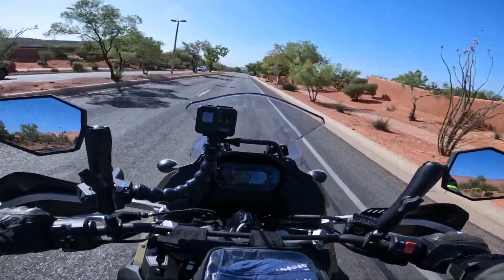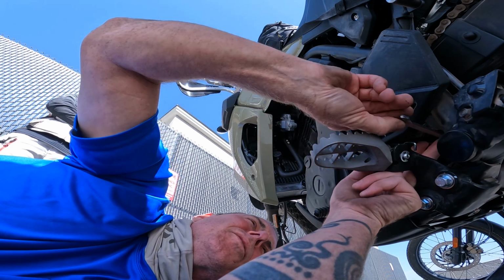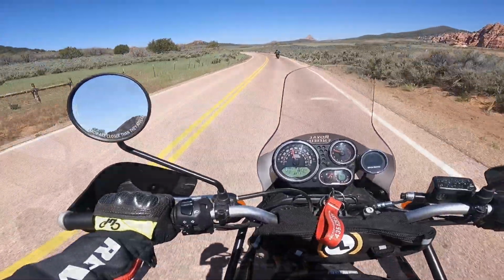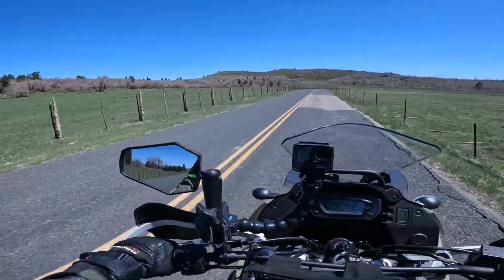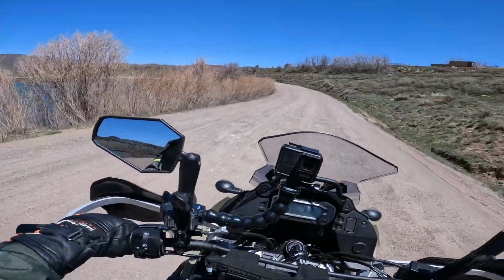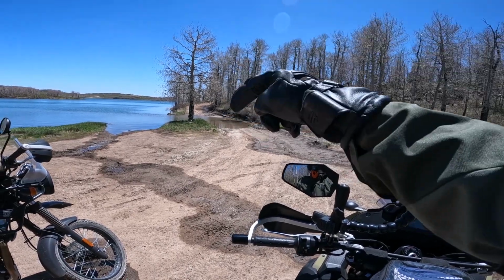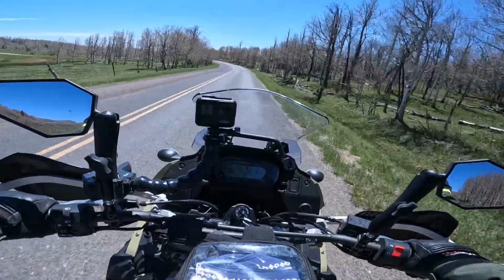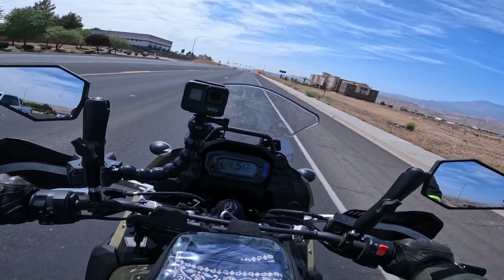2022 KLR650 & Royal Enfield Himalayan, Elevation (Kolob Reservoir) and Interstate Riding, Utah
Jen and I ride our 2022 KLR650 and Royal Enfield Himalayan out of St George, Utah up to some higher country to have a look at the Kolob Reservoir and Lava Point in Zion National Park. We get up to just over 8,000ft and were curious how both bikes would perform at the higher elevation. Both motorcycles ran great! Returning to St George we decided to finally give the interstate (I15) a try, that was an adventure..howling wind certainly didn't make riding at 75 mph any easier! Sadly,  Jens audio malfunctioned and I couldn't use hardly any of her footage from the interstate portion of the ride but the Himalayan had no problem riding at 75 mph..neither did the KLR650!!!